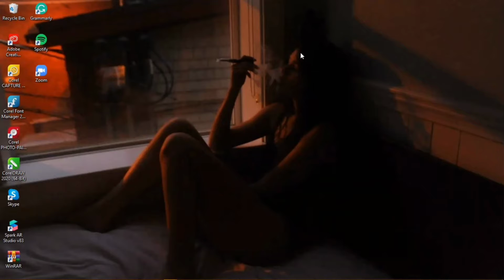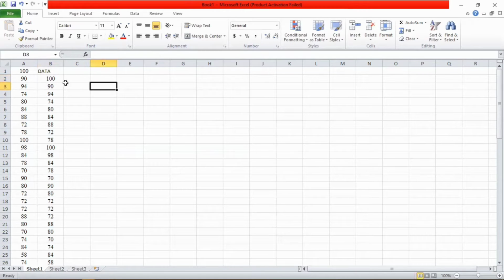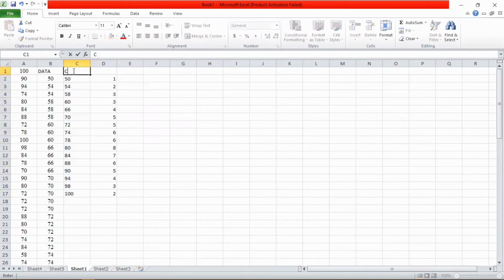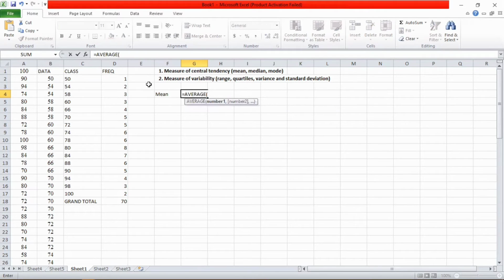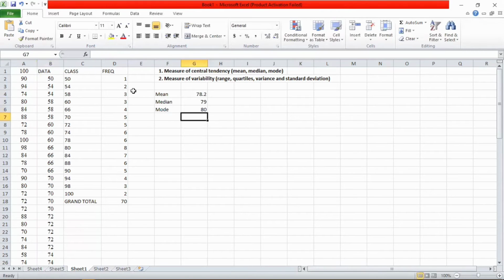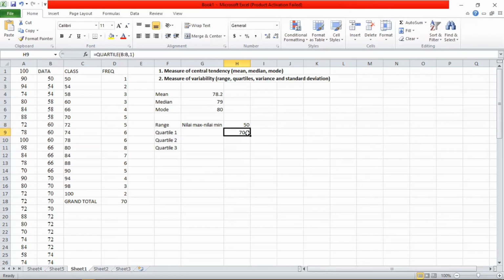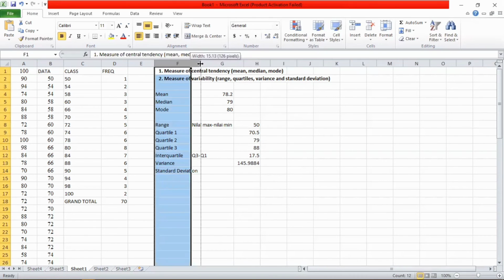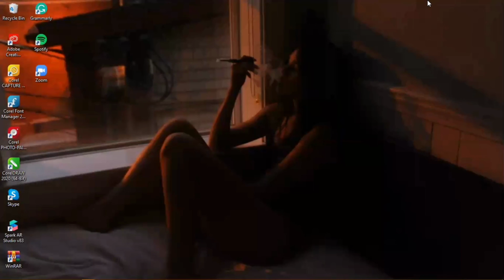Tutorial Using Microsoft Excel - [Worksheet #2]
Hello Everyone🌼
I'm Mir'atul Khayati (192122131) from Class D. I'm a student of Siliwangi University, Department of English Education 2019. So, I made this video to fulfill the assignment of Statistics in ELR course and the lecturer is Mrs. Nita Sari Narulita Dewi, S.Pd., M.Pd.

In this video, I give a tutorial how to solve or find the answers from the measures of central tendency and measures of variability using Microsoft Excel method.

Happy watching!